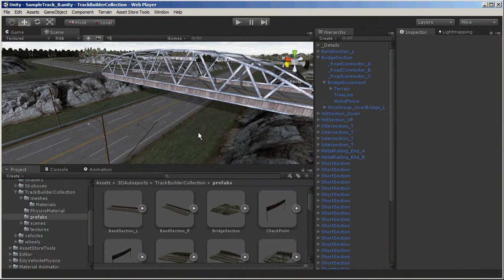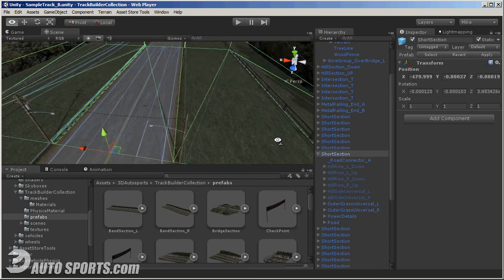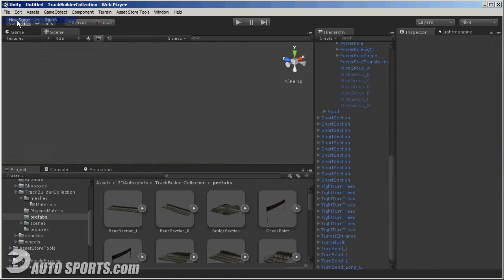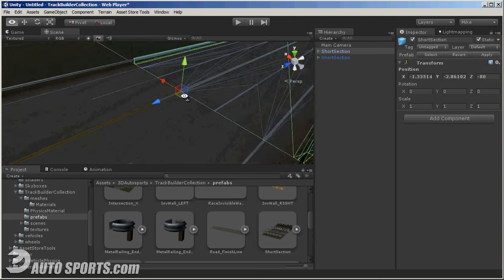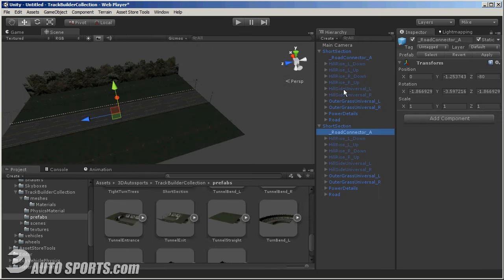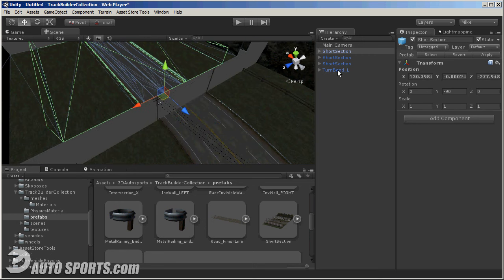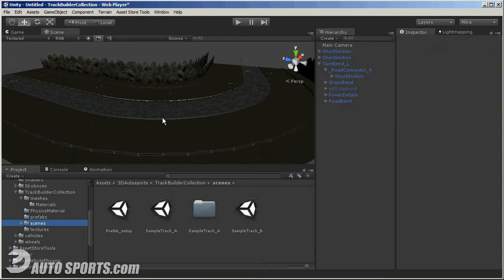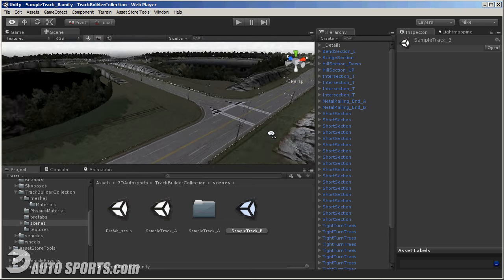Track Builder Collection Unity Asset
This track kit comes with several dozen Road and Object prefabs to create your own rural street environment to suit many driving game styles. This track package looks great on the PC and has been optimized for mobile.

Each static track section comes with several layers of details that you can choose from. Example, you can disable the railings, or turn on the lights on the power poles, or even turn on the cliff side mesh. The package comes with 2 example scenes and one scene with every prefab inside of it. The 2 example scene's are the same as the demos provided but without the vehicles.

Tip! For easy construction. Drag the next track section into an object called "_RoadConnector_X". These dummy nodes are already setup to orientate the track section into the proper location without you having to move it by hand!